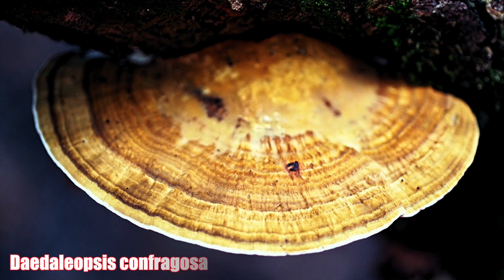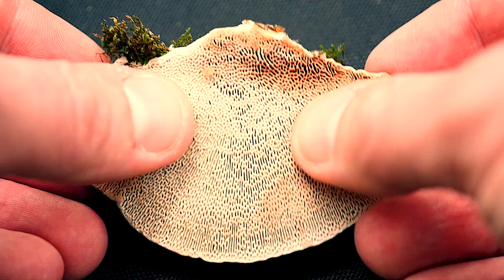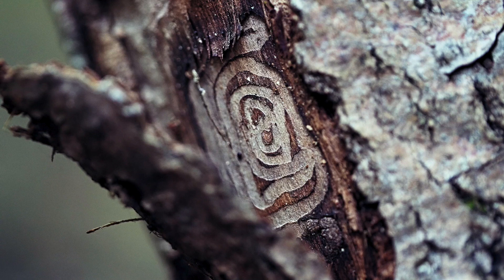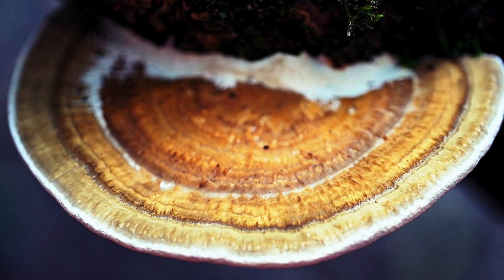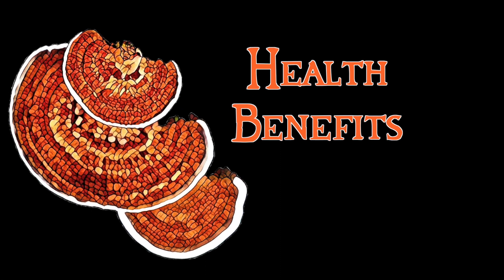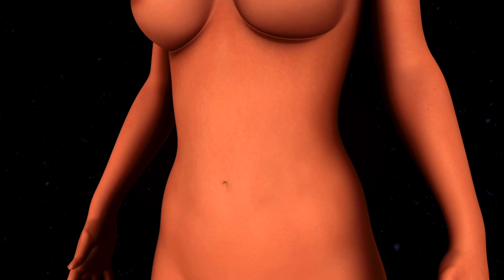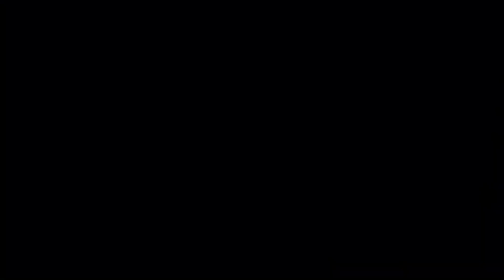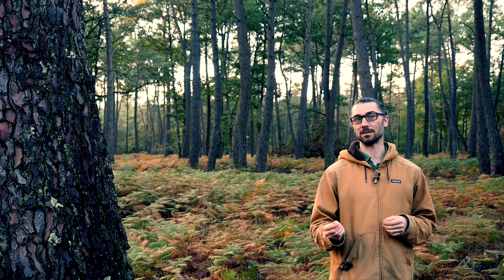THE LABYRINTH MUSHROOM ~ Emissary of the Wilderness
The Labyrinth Mushroom (Daedaleopsis confragosa) is a medicinal polypore mushroom that is widespread throughout Europe, Asia and North America. In this video we look at how to identify it in the wild, it's impressive range of potential health benefits as well as the symbolism of this species and how it's an important reminder for us to appreciate wild places and the medicine that they provide. In no uncertain terms, our wellbeing may depend upon it.